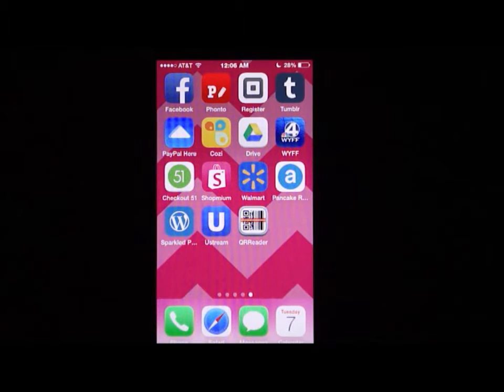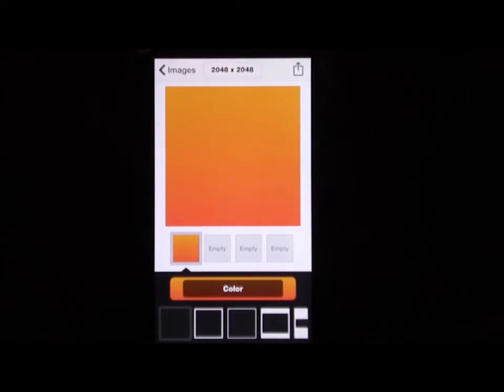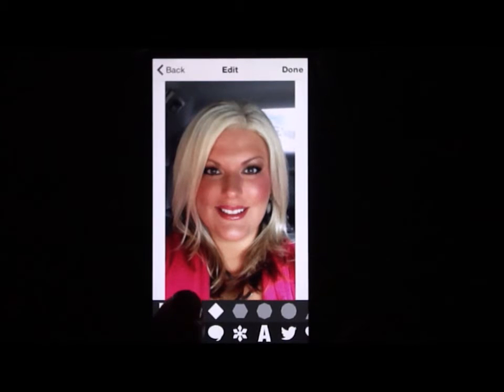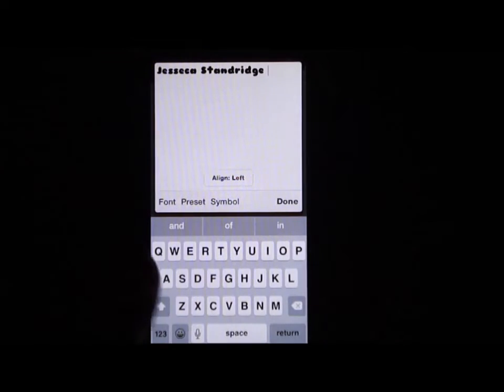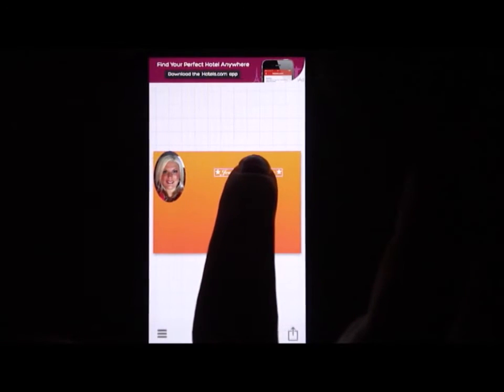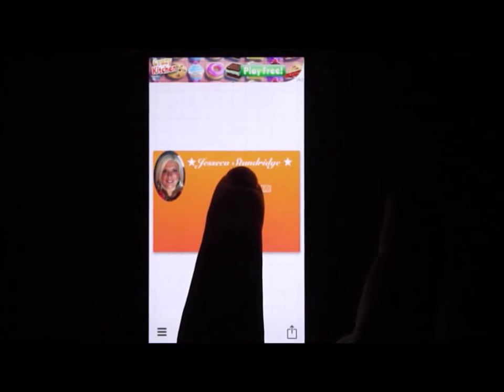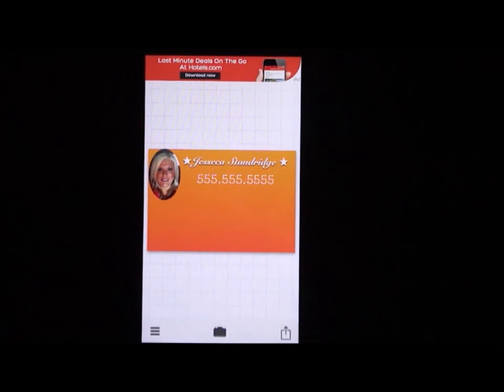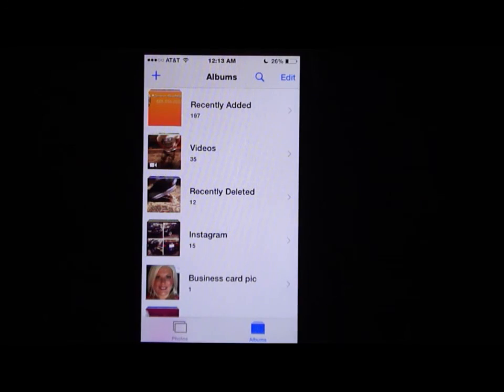HOW TO CREATE A VIRTUAL BUSINESS CARD